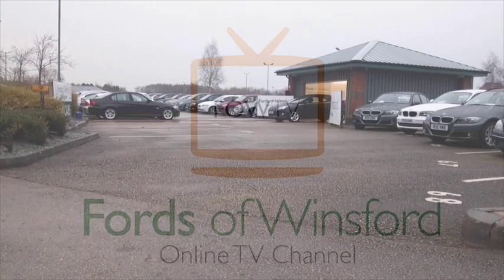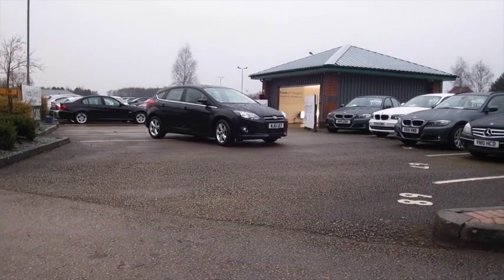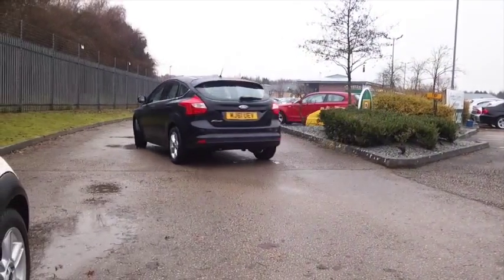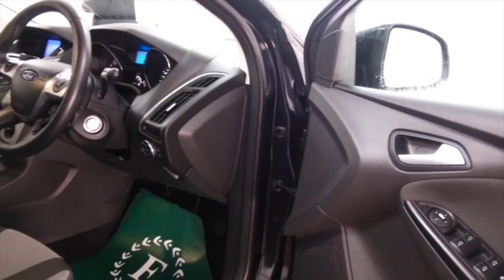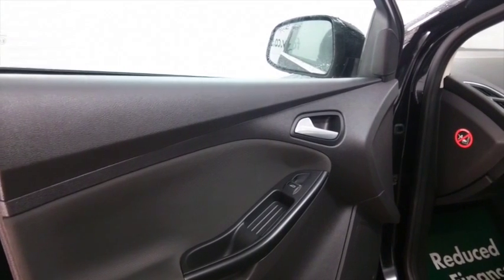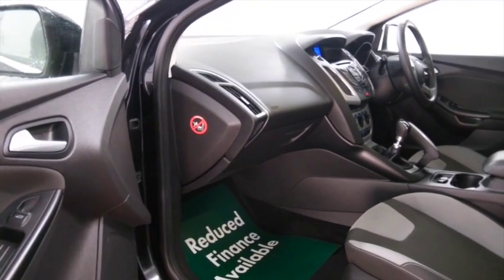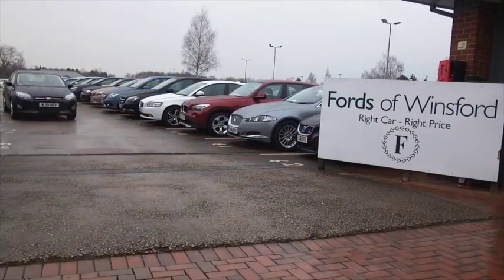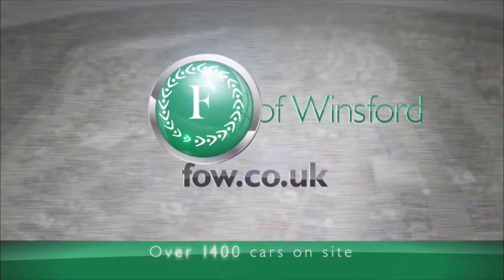FORD FOCUS DIESEL HATCHBACK (2011) 1.6 TDCI 115 ZETEC 5DR - MJ61UEV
DETAILS:
First registered: 01/12/2011
Current mileage: 25170
Registration: MJ61UEV
Colour: BLACK

FEATURES:
all round electric windows, remote central locking, cloth interior, all round airbags, air conditioning, pas, abs, alloy wheels, metallic paint, cd, traction control, parking control, parcel shelf present, hand book present, bluetooth, DAB radi

This used car is for sale at Fords of Winsford Car Supermarket in Cheshire, UK